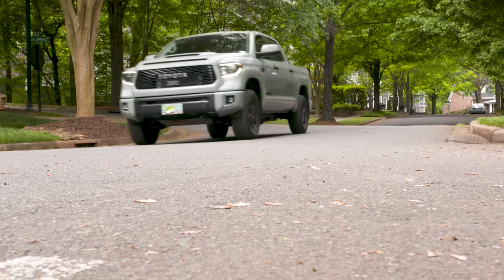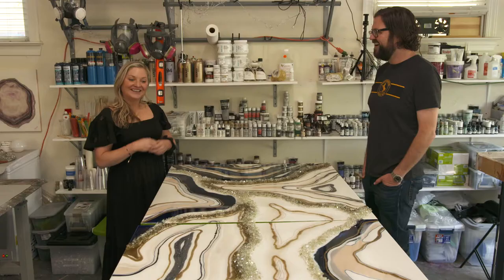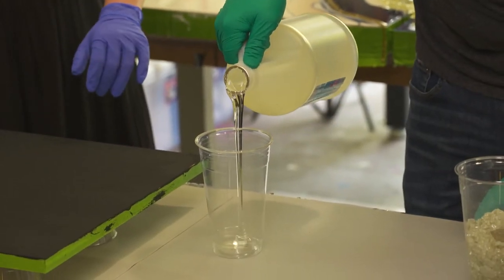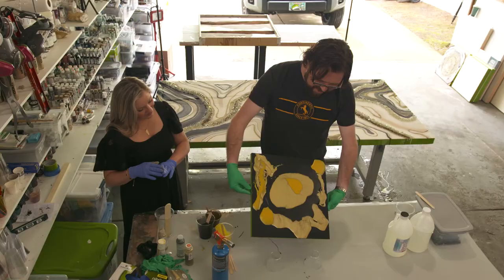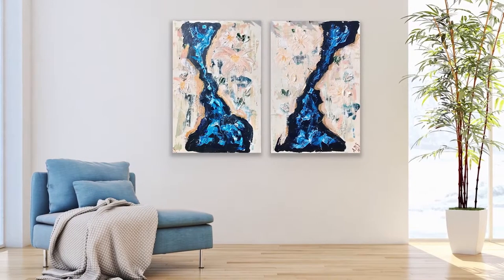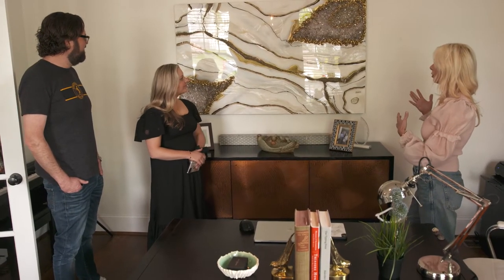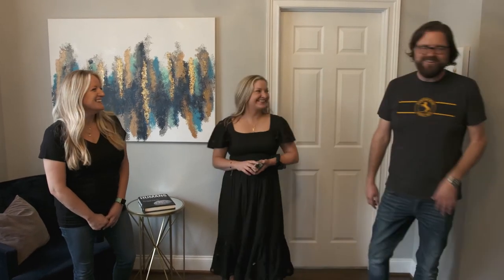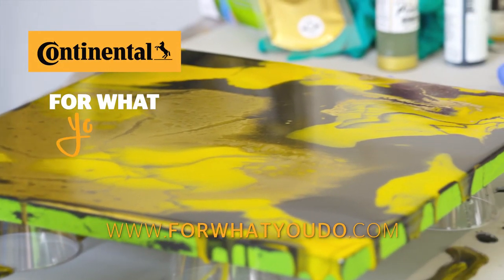For What You Do: Resin Art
Though Rutledge Wood is more accustomed to wrenching on cars in the garage, he learns in this For What You Do episode that a garage-turned-art studio yields a whole new array of custom classics. See how Rut fared when he took on the world of resin art!